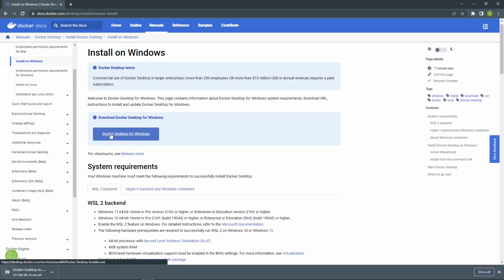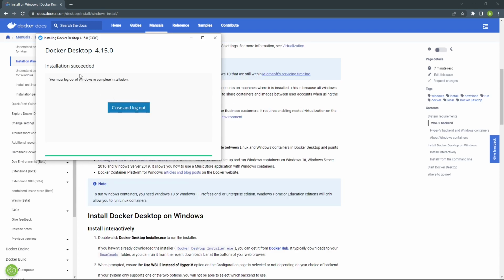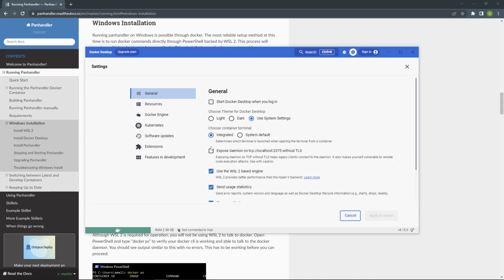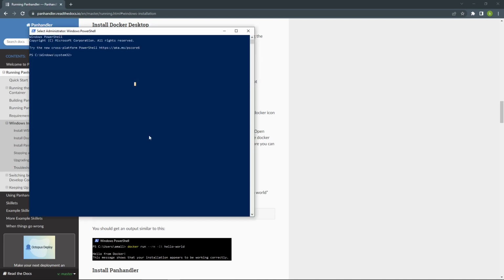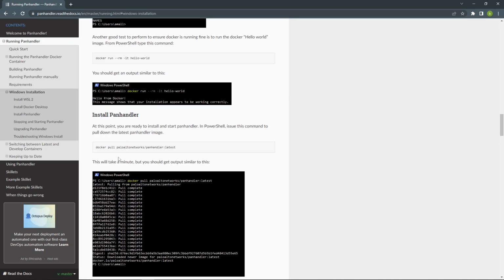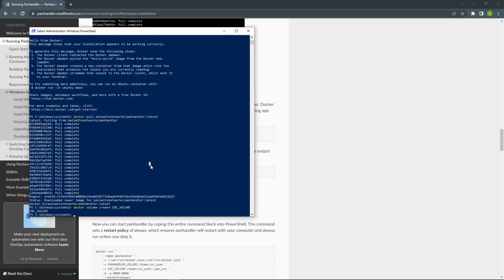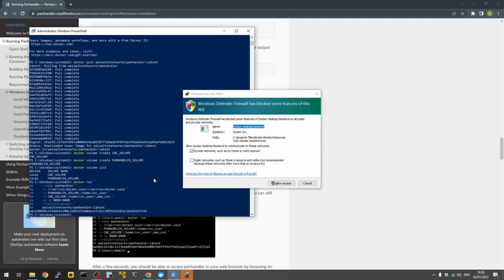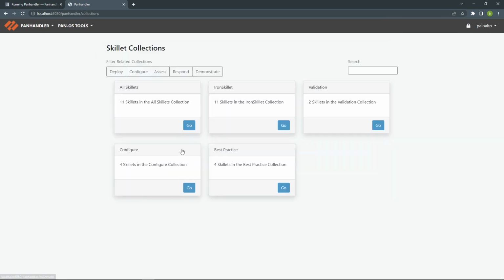How to install Palo Alto Panhandler on Windows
This video shows how to install PA  Panhandler on windows.
You need to install WSL 2 and Docker.

Panhandler is a lightweight utility used to aggregate and view or load configuration templates. The primary focus is PAN-OS devices such as the NGFW or Panorama

Install WSL 2 on windows